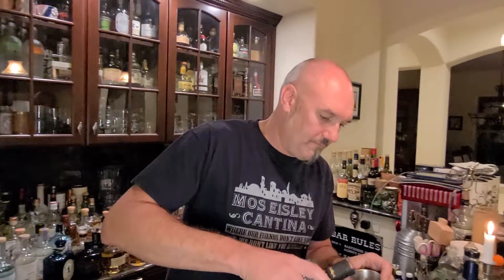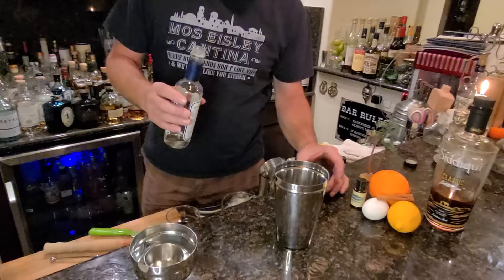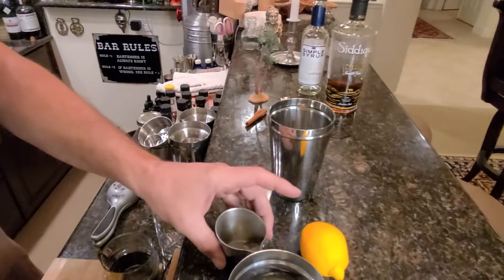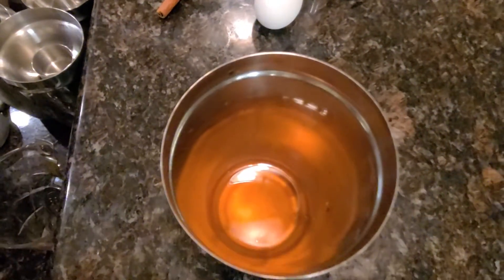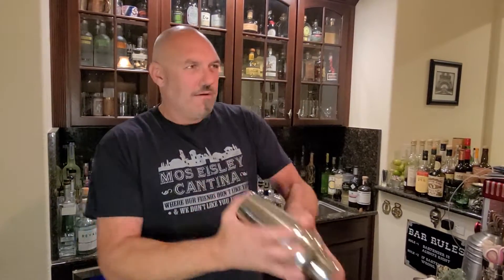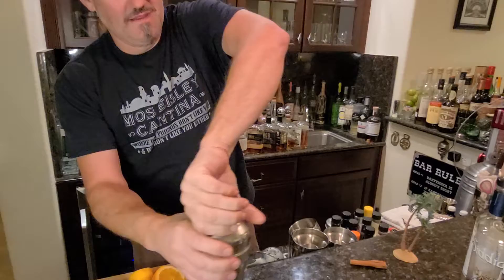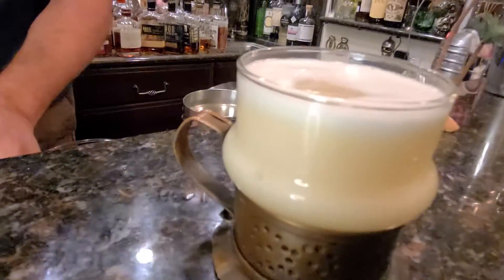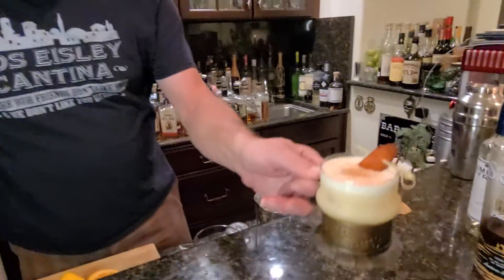Cardigan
In a Shaker.
ADD:
2oz Siddiqui Rum
1/2oz Simple Syrup
1/4oz Fresh Orange Juice
1/4oz Fresh Lemon Juice
3 dashes Cardamom Bitters
Fresh Egg White (Medium sized egg)
Dry Shake for 15 Seconds
Ice down and Shake it Up!
20 seconds
Strain into Rocks glass over large Rock
Garnish:
Dried Mango with Chili Powder
Fresh Grated Cinnamon
(stupid brain slip... CARDIGAN not Oasis 🙄😁)